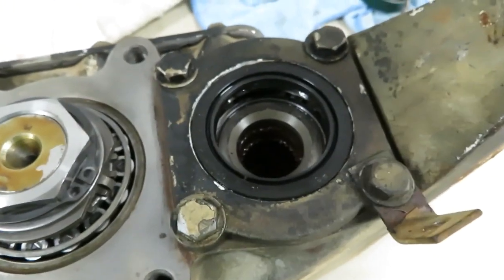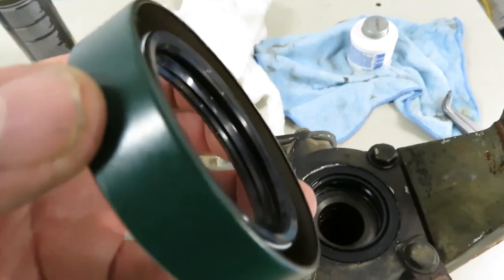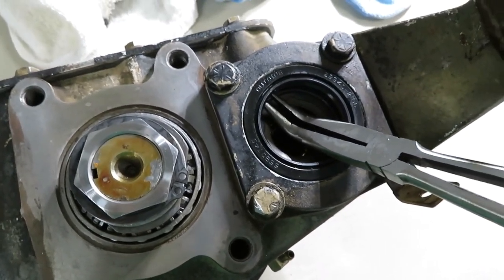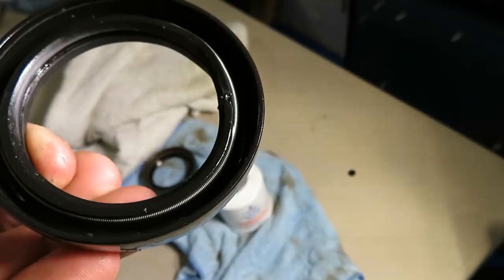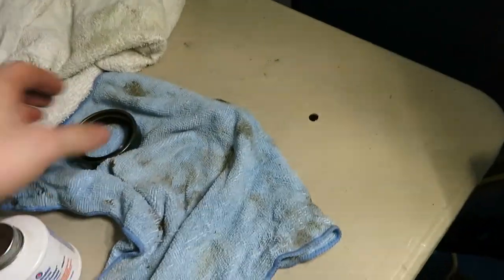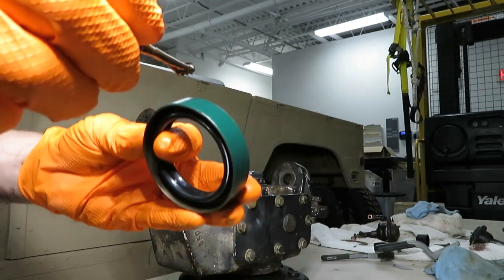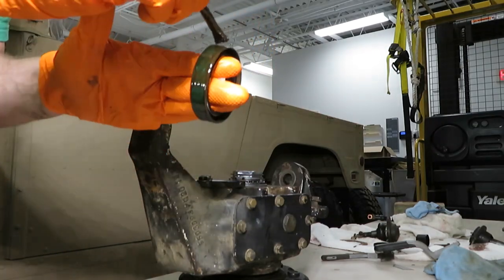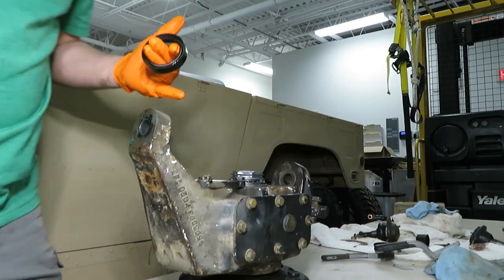Humvee input seal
Removing and replacing the humvee M998 input seal